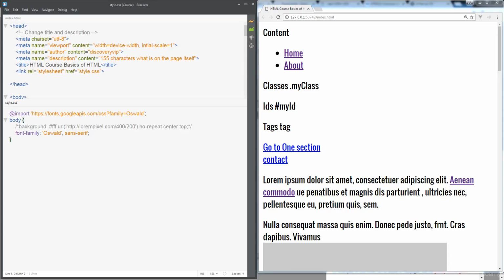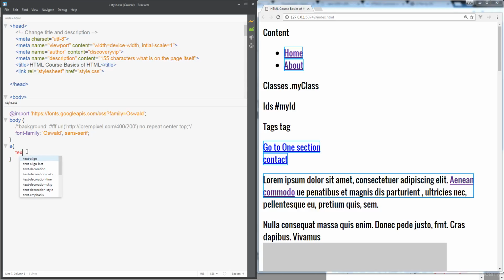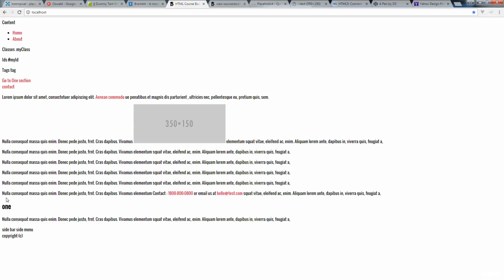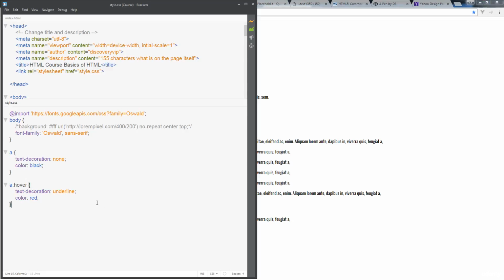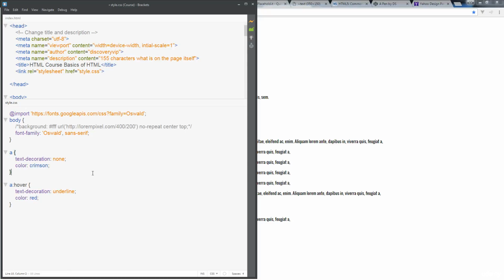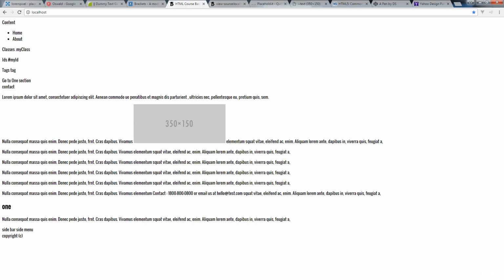030 pseudo classes and design patterns